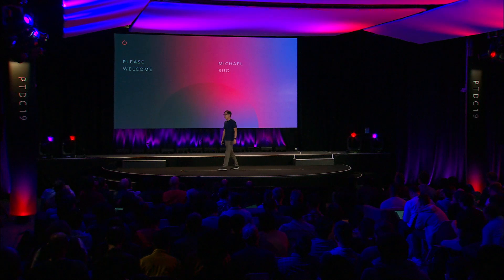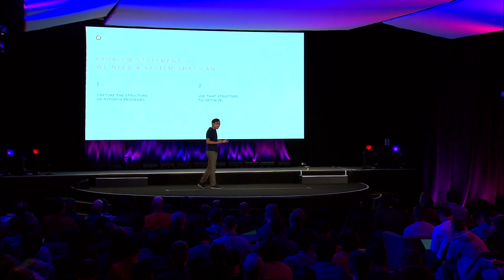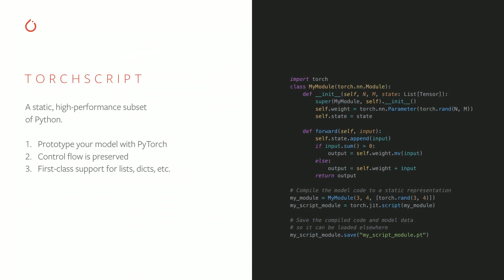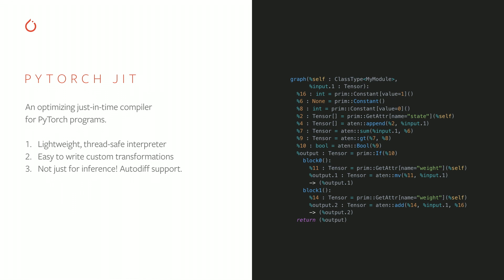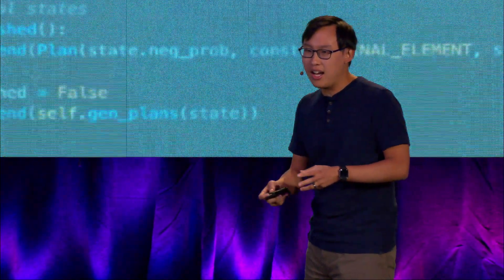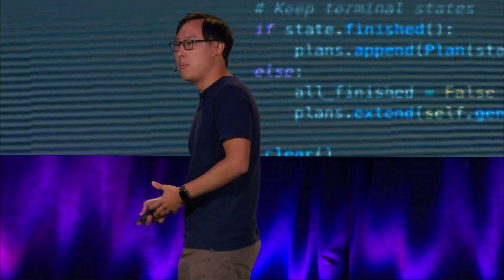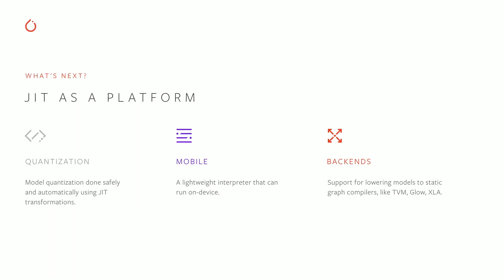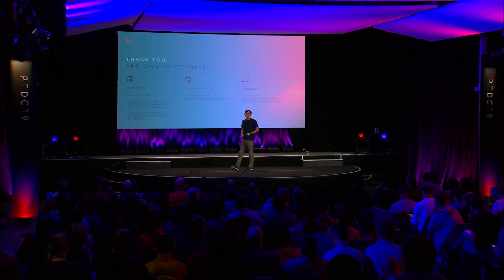Research to Production: PyTorch JIT/TorchScript Updates - Michael Suo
TorchScript allows developers to create serializable and optimizable models from PyTorch code. Any TorchScript program can be saved from a Python process and loaded in a process where there is no Python dependency. Using TorchScript and the PyTorch JIT compiler, organizations and businesses have been able to use PyTorch not just for state-of-the-art research, but also to more easily take their trained models to production.